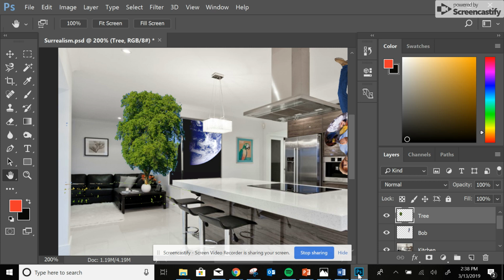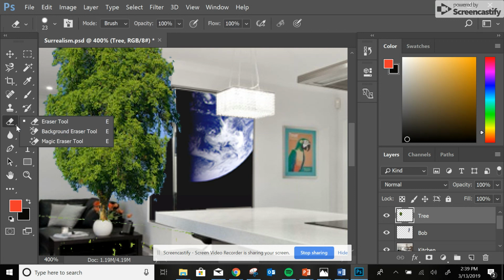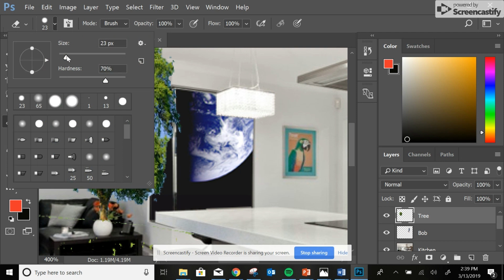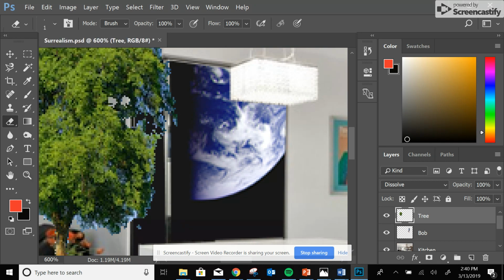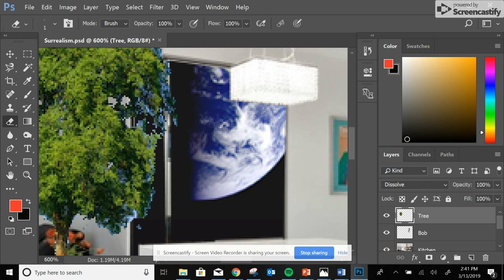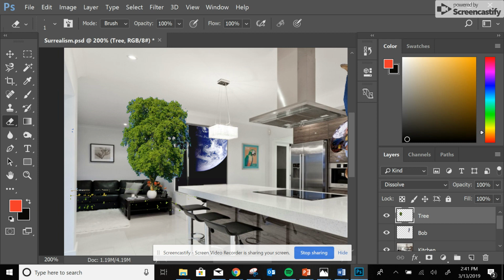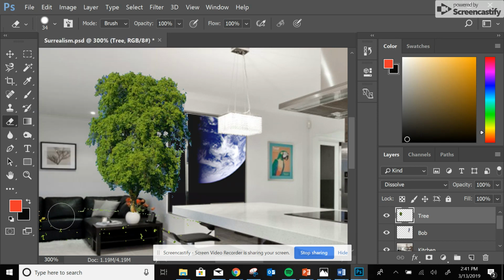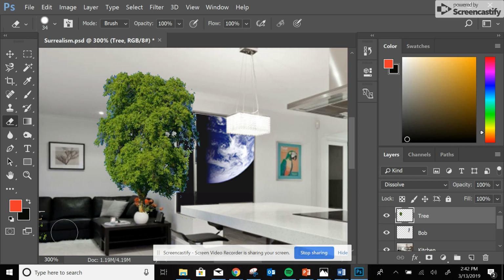Surrealism: Eraser Tool